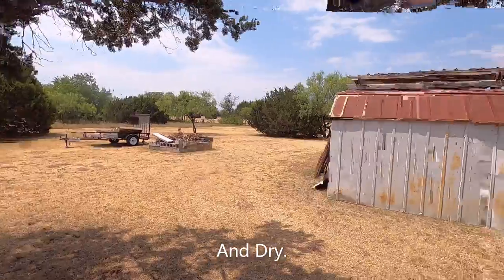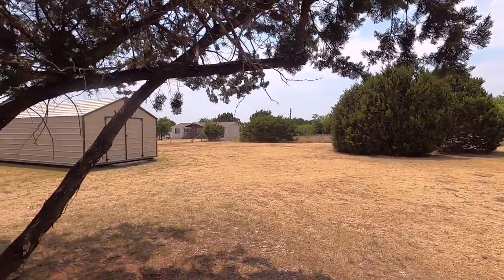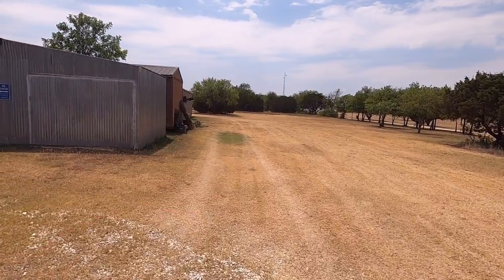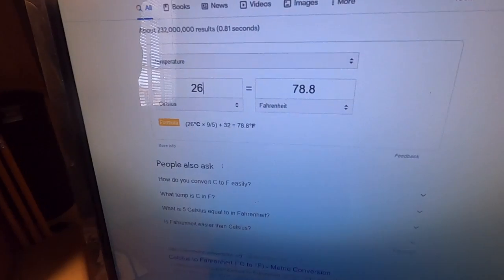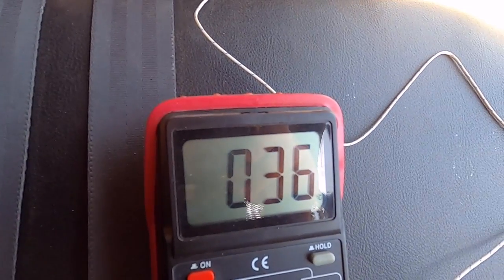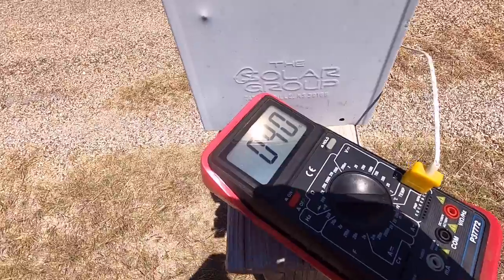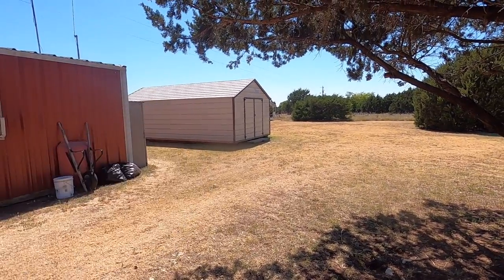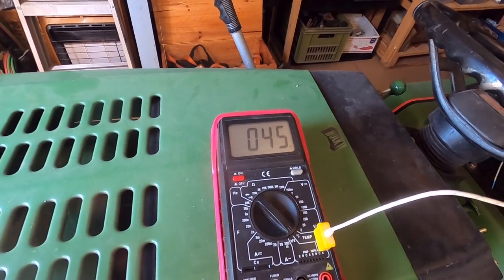Decided to see how true the meme was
Still hot and dry.